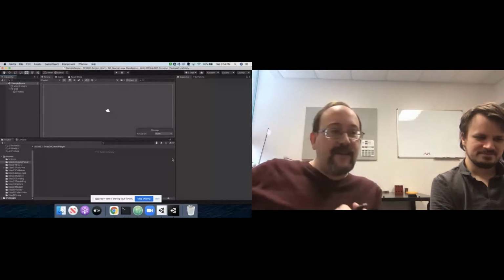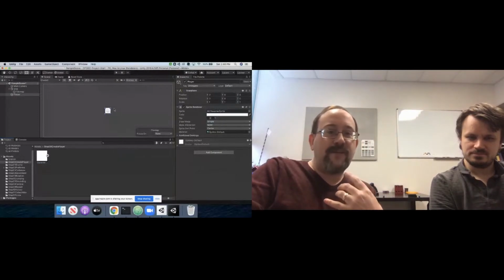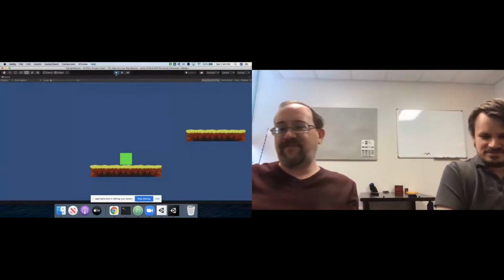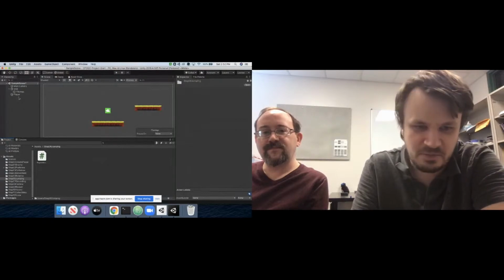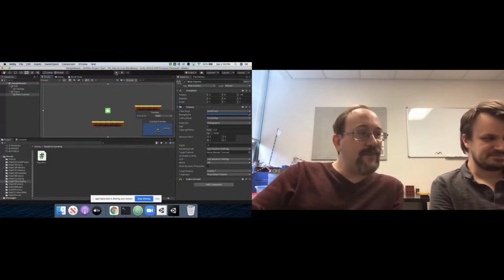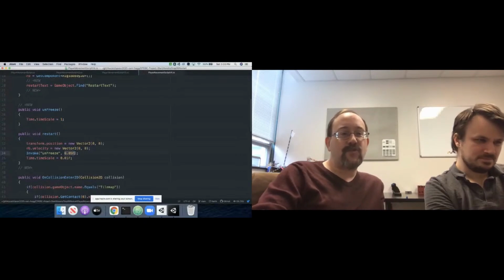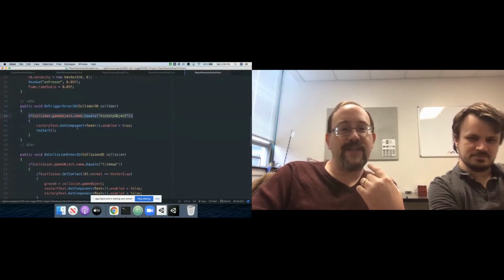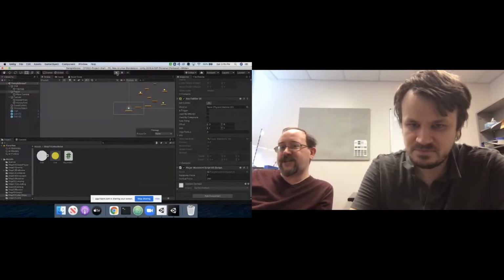An Introduction to Unity for Game Development - Chad Hogg & Chris Cain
Unity is an engine and editor for making games and other graphical applications.  It is partially open-source and has a very permissive license for hobbyists.  This presentation will demonstrate 2D graphics and animation, movement, collision detection, and other features through the implementation of a simple 2D platformer game.

The Central Pennsylvania Open Source Conference (CPOSC) is a one-day technical conference for open source users and developers. Presentations and sessions cover all aspects of open source, with talks ranging from novice to expert skill levels and featuring case studies, best practices, code-alongs and more.